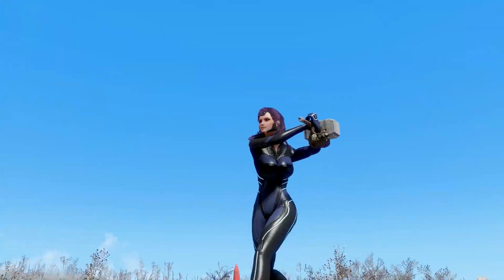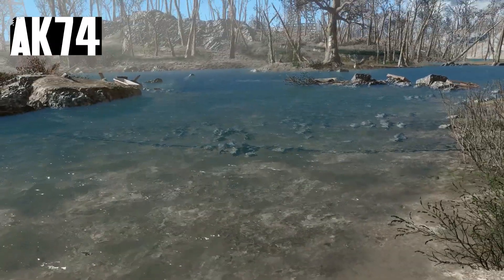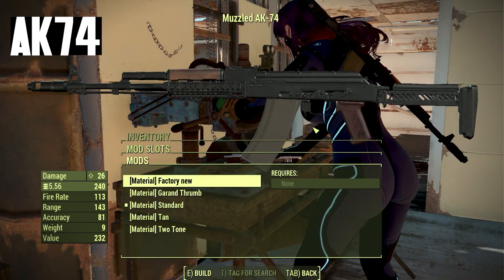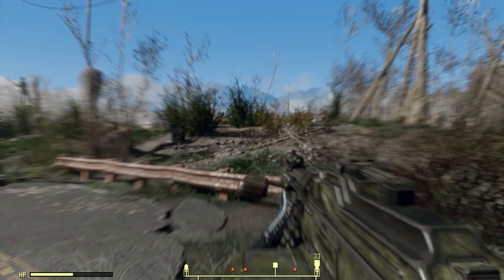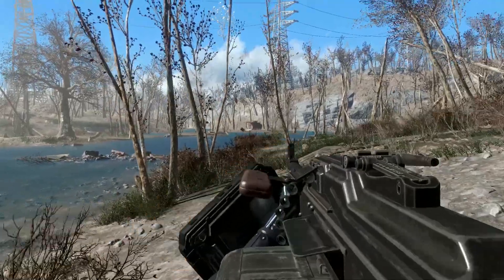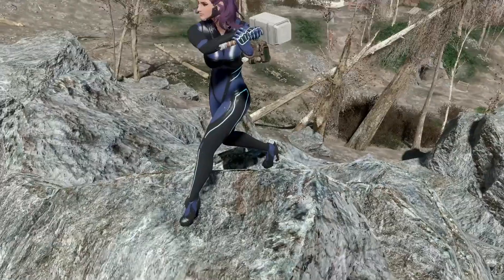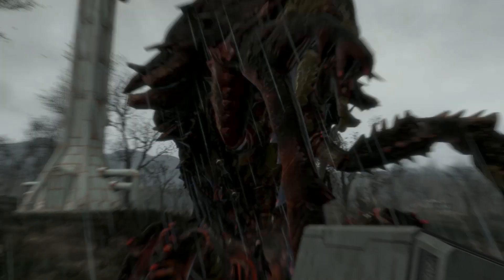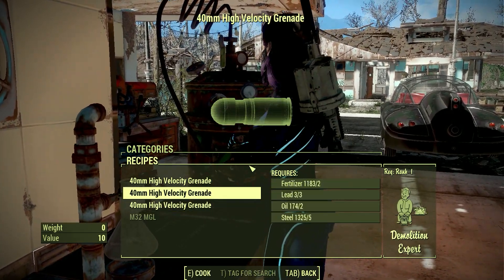Fallout 4 HOT🔥Mods for Xbox One and PC ( August - 2022 )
This video features some of the best mods available for fallout 4 in august 2022  and these mods are available for both pc and Xbox one users so do enjoy and yah! do like and subscribe THANKS!